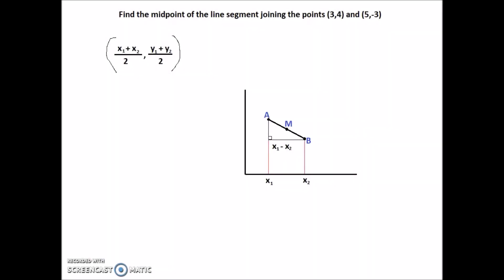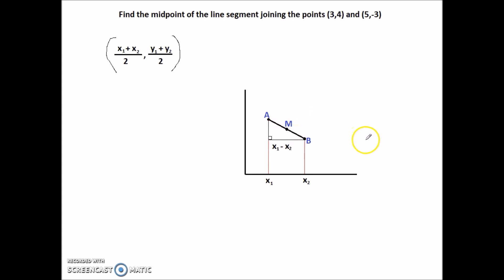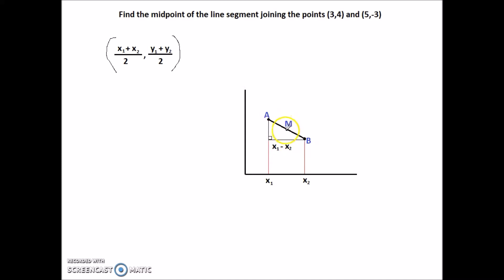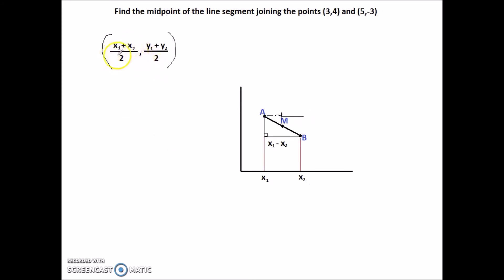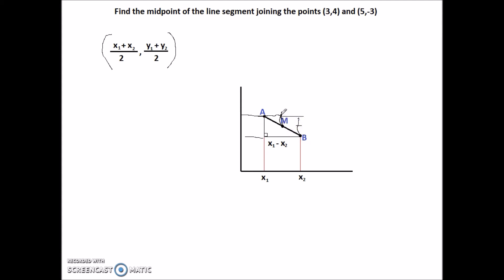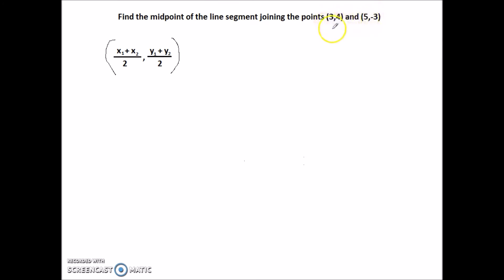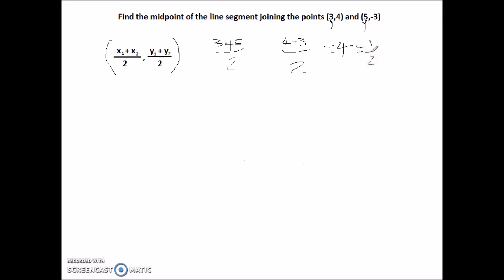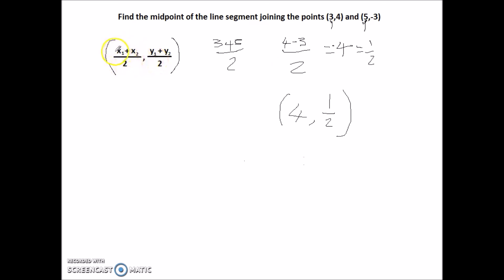Mathematics | Midpoint of a Line Segment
Wise Owl Research - midpoint of a line segment.

Welcome to this wise owl research presentation. We are going to be discussing the midpoint of a line. This is very easy, there is not much calculus involved. We are going to be considering this formula which I will discuss.

I have done a tutorial on line segments and how we use Pythagoras theorem to determine the distance between two points. This video is going to extend from that as we are going to see how we calculate a midpoint between two points. I want to discuss how this formula relates to what you can see here. Its all well and good plugging in numbers and pressing = on your calculator but understanding the reasoning behind it will make it much easier to remember.

Point A is going to be equal to x1 and y1. Point B is equal to x2 y2. How we are going to calculate the midpoint, we are taking the value of the x axis for point A and also point B. we are adding them together and then dividing by 2.

That will tell us the midpoint on the run. What I mean by run, is how far we go laterally from A to B. by dividing this by 2, we are literally cutting this in half. So this formula will tell us the midpoint laterally. But we need to know how high the midpoint goes.

Which is why we have this part of the formula. Which is the value of y for A and also the y value for B. we add these points together, divide them by 2 as it will show the total rise, the height distance between A and B. dividing it by 2 cuts it right at the midpoint.

So we can determine that the midpoint is half way laterally and also half way vertically – then we can calculate the actual midpoint.

This is where we start to use this formula, we need to find the midpoint of the line segment between points 3,4 and 5, -3. Don’t forget that this is one of the x coordinates for one of the points and this is is the other x coordinate. We know that by default the other values must be y values.

We know we are going to be dividing by 2. We add the first and second x points. 3+5 is 8, divided by 2 is 4. Then finally, 3-4 = 1 which leaves us with ½. So the midpoint is at 4, ½. We found the total run, divided it by 2. Found the total rise and divided that by 2.